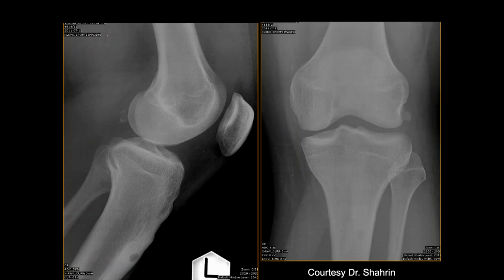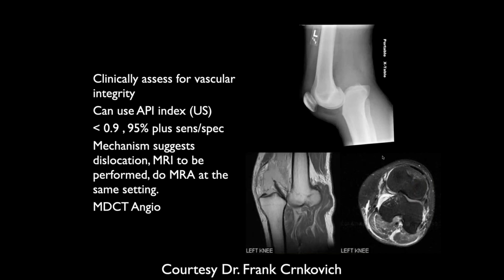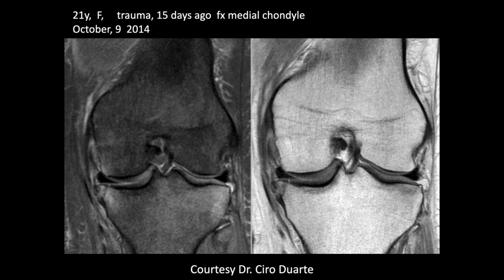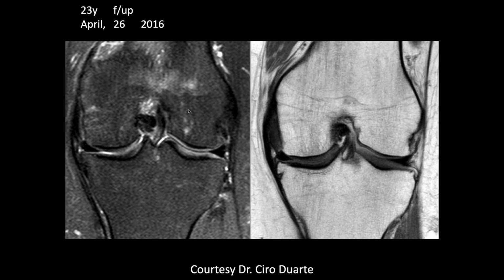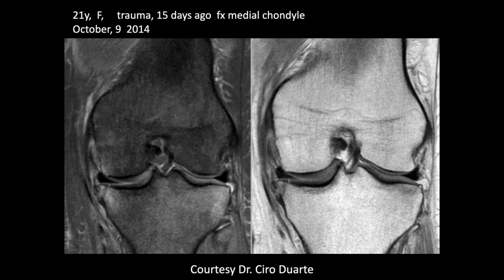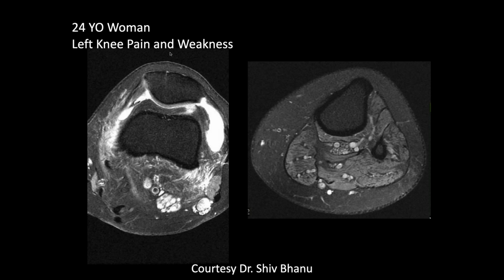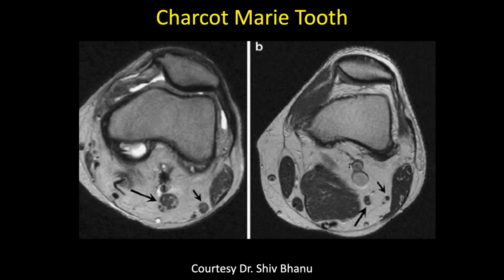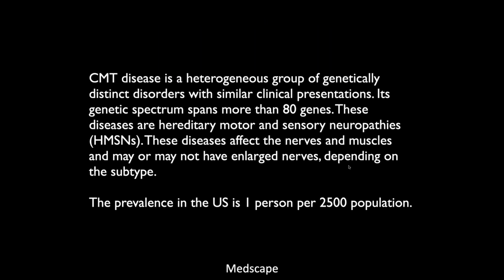Knee Knee Introduction Pt 2